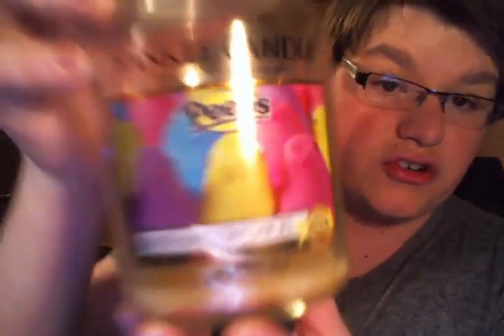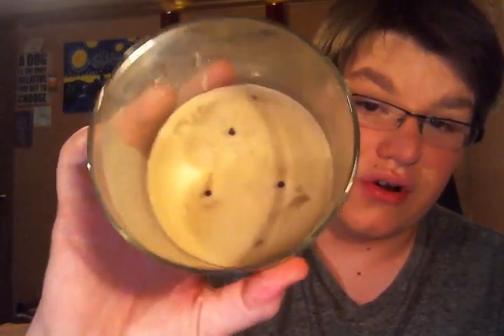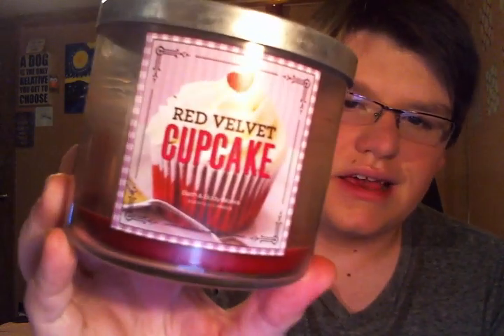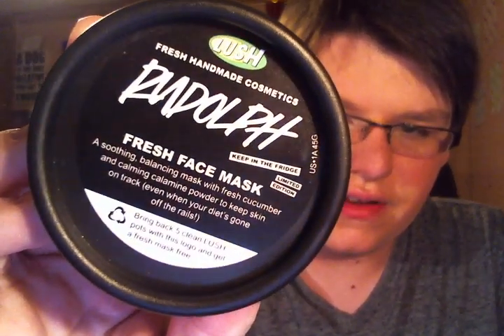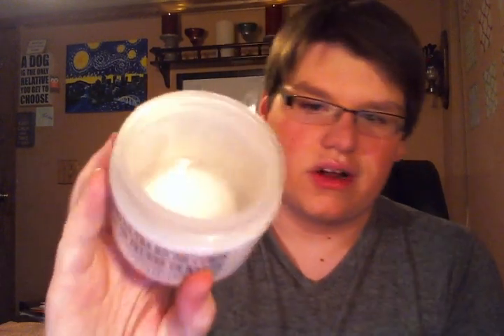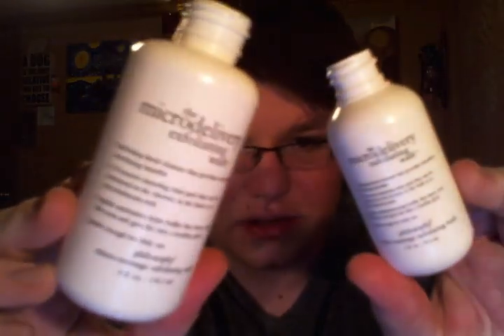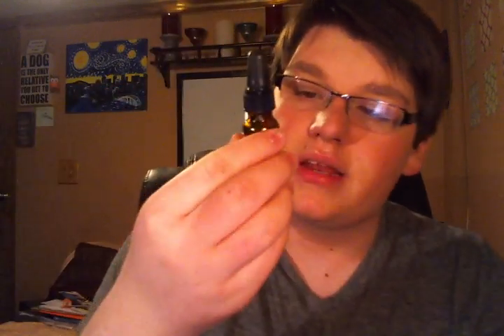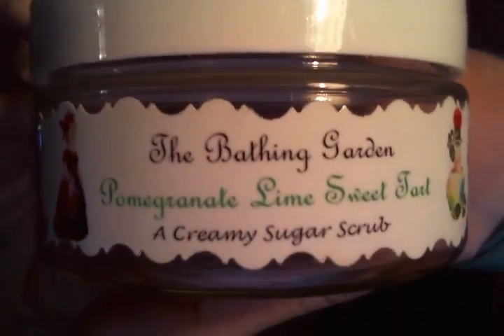Empties #3! :)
Products I used up! :)

Instagram Maybe???:
My Username: candlekid0311